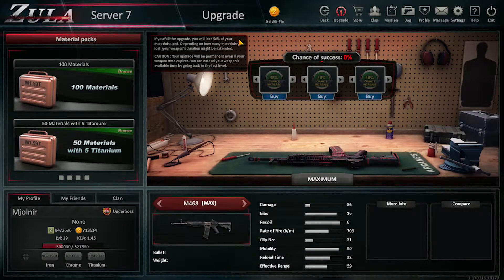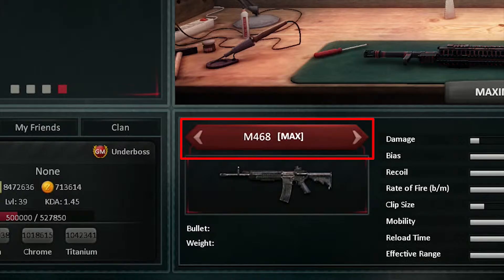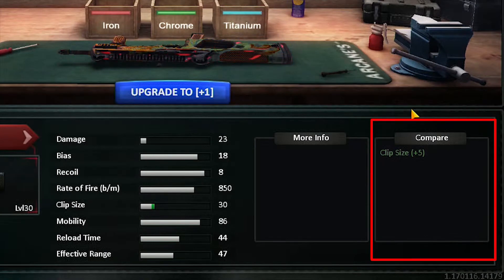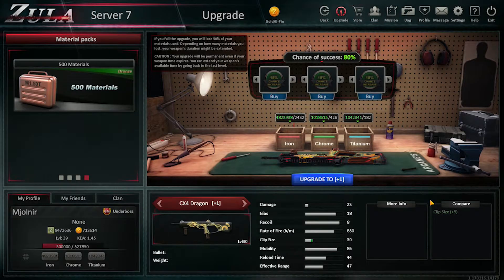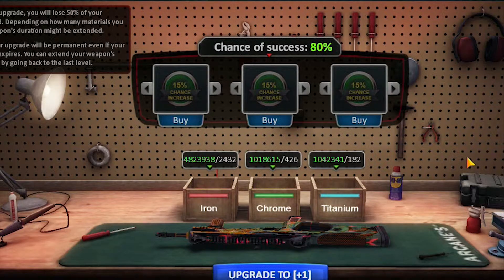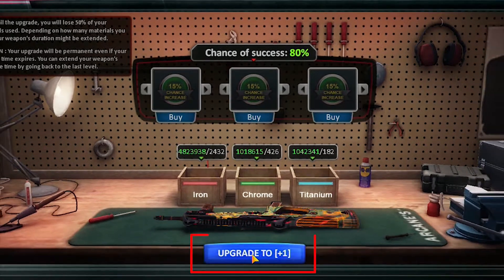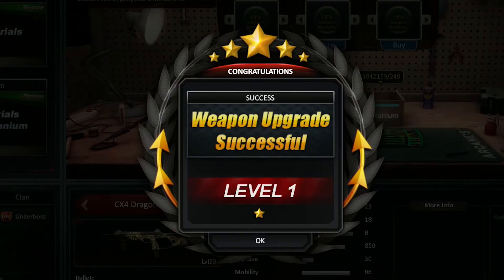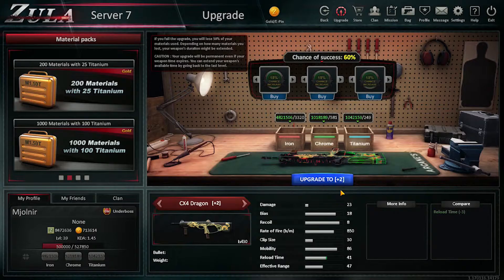UPGRADE Tutorial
Zula Europe UPGRADE Tutorial in English